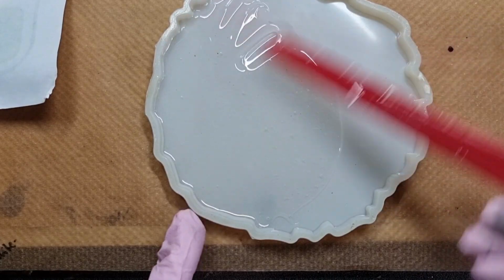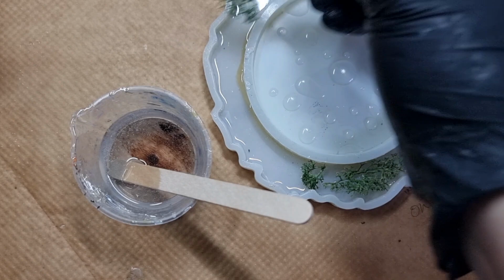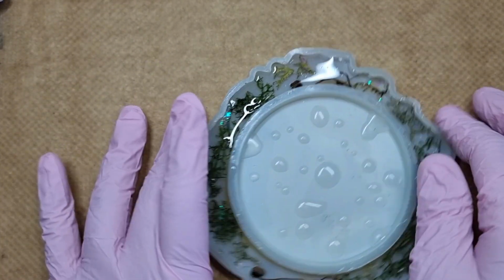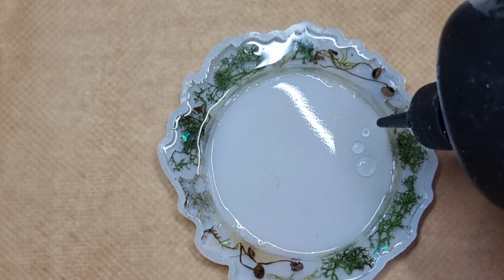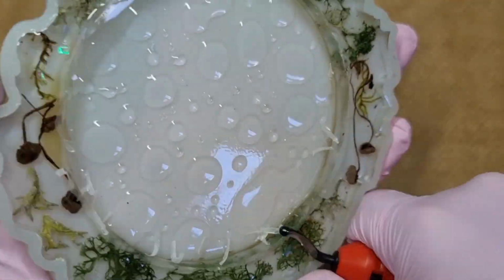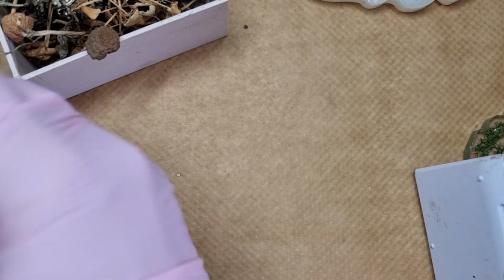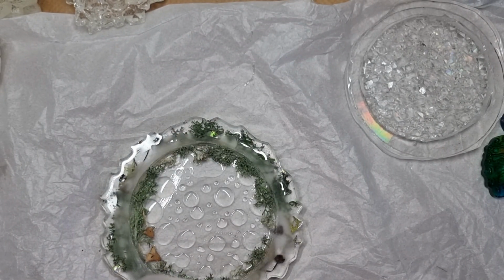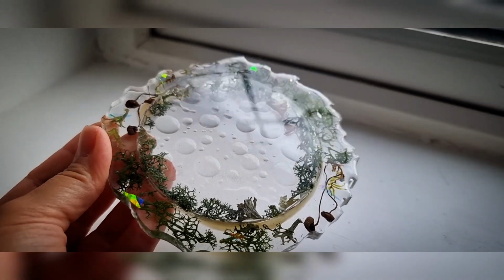A New Way Of Creating Water Drop Effect | Resin Art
Hi, everyone in todays video. I will be creating this gorgeous resin coaster making a water drop effect with using resin .

Supplies
-Resin
-Transparency Sheets
-Moss
-UV resin

Torch from Dremel

-Heat Gun

Tea&Art

Teaandart14